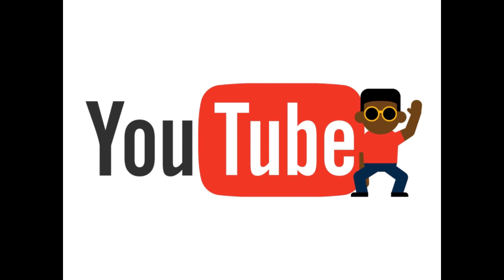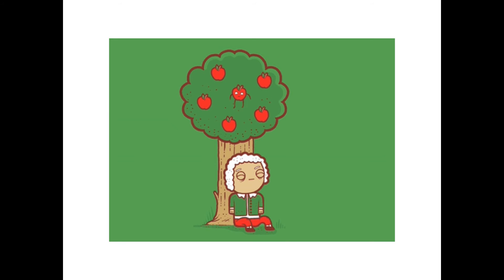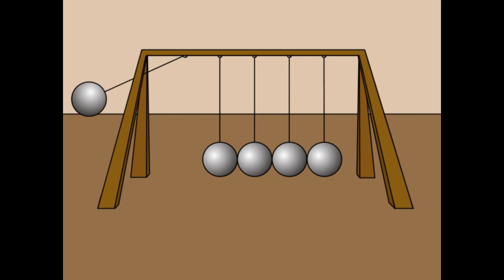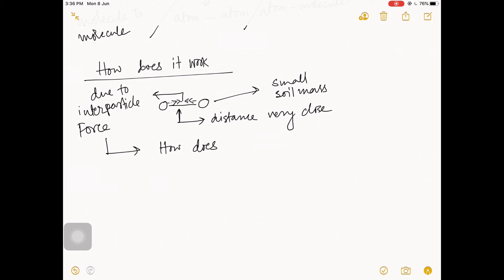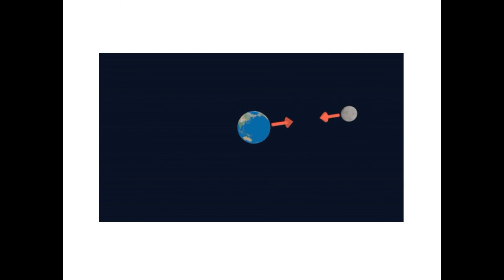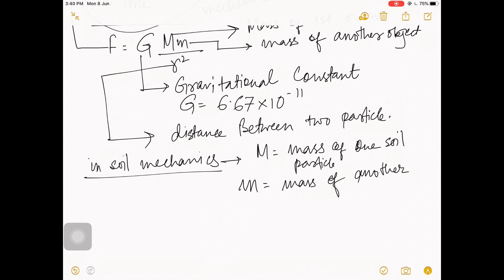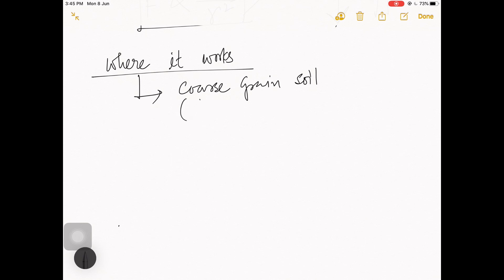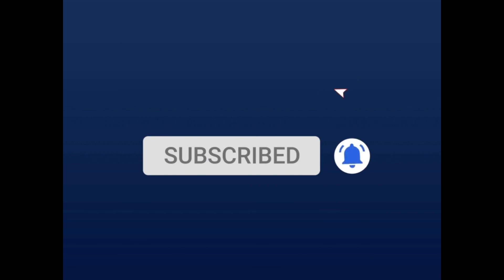Inter particle Force I Soil Structure & Clay Mineralogy [P-5] I Soil Mechanics I Soumyadeep Halder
In this Soil mechanics video all viewer can learn Inter particle Force in Soil Structure & Clay Mineralogy  . It is Inter particle Force , part 5 Video of Soil Structure & Clay Mineralogy .another 10-11  video related Soil Structure & Clay Mineralogy  video will come.
.here I discuss few points regarding Inter particle Force in  Soil Structure & Clay Mineralogy

In Inter particle Force in  Soil Structure & Clay Mineralogy  video I discuss few things which are given below
 item                                                                                                                            Time Strap
1.What is Force?                                                                                                            0:43
2 .Definition of  Inter particle Force in Soil Structure & Clay Mineralogy             1:24
3.How does Inter particle Force work in Soil Structure & Clay Mineralogy          1:53
4.Type of Inter particle Force in Soil Structure & Clay Mineralogy                        2:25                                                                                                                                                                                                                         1
5.What is gravitational force as Inter particle Force in Soil Structure & Clay Mineralogy    2:39
6.Where does  gravitational force as Inter particle Force in Soil Structure & Clay Mineralogy work?  4:06

hope you understand Inter particle Force in  Soil Structure & Clay Mineralogy   if you have any questions or doubts or any feedback always welcome to comment section.
if this Inter particle Force  in  Soil Structure & Clay Mineralogy  is helpful to you like the video, share to your group.

soil mechanics playlist - t.ly/dZVZL
som playlist- t.ly/DVjV2